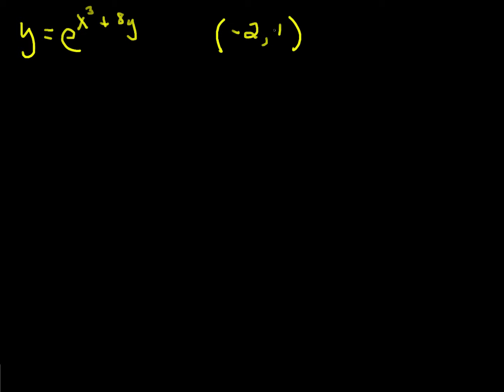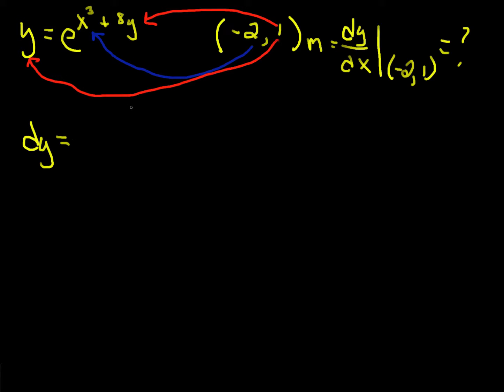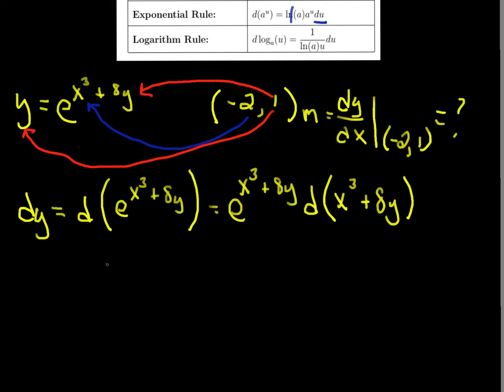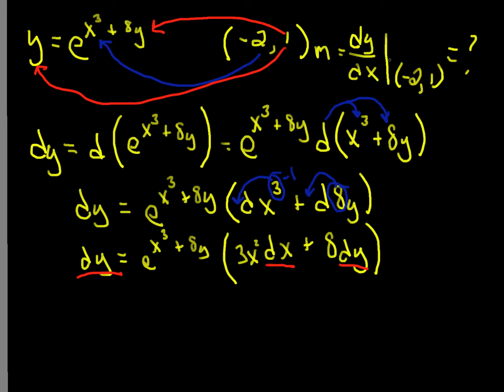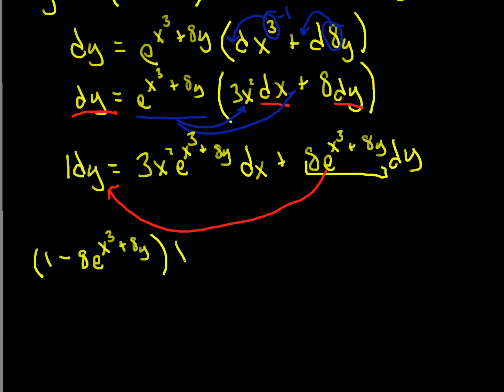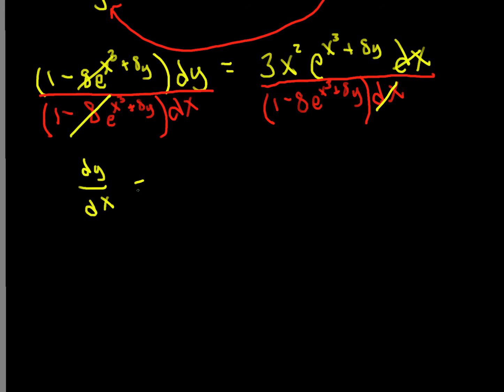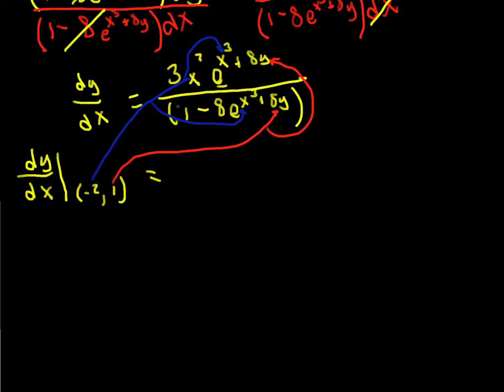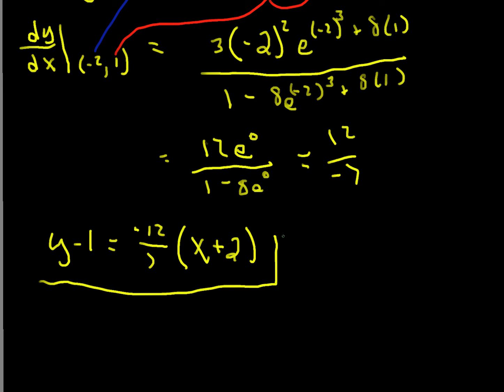Implicit Differentiation (Section 2.8) Pt3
The technique of implicit differentiation is introduced and examples are worked out.